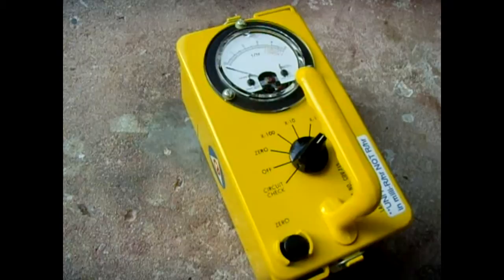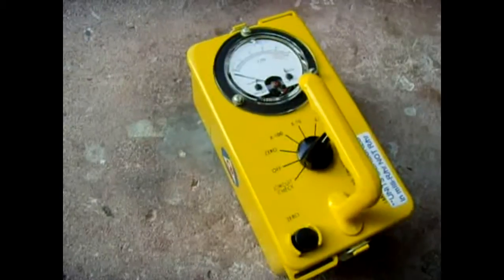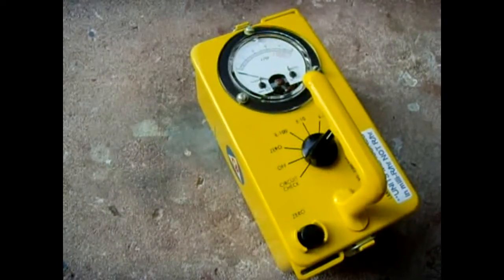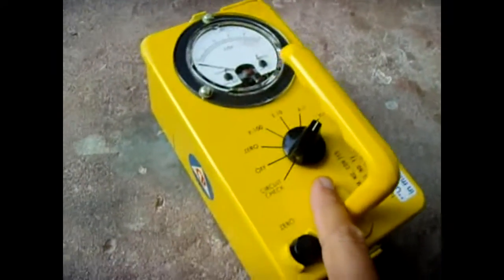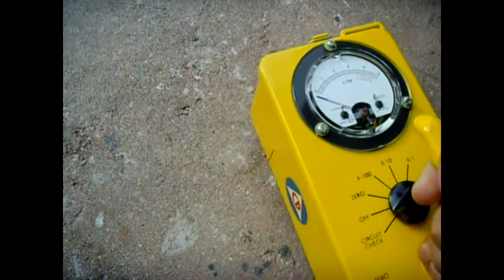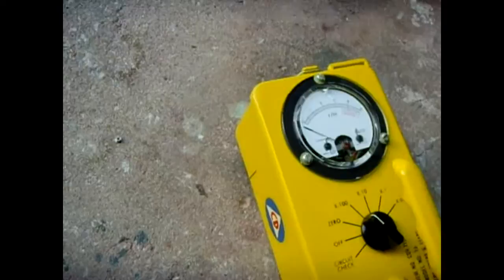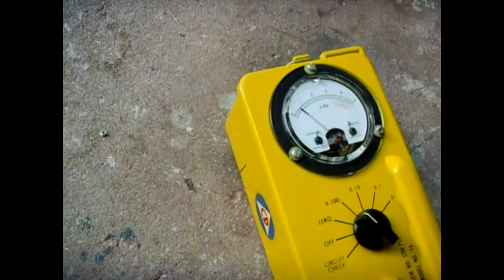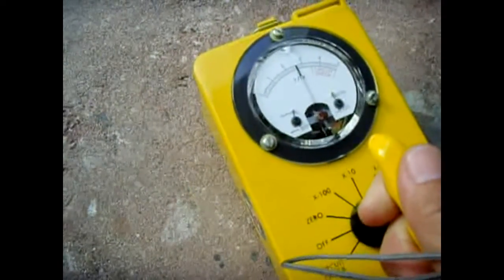CDV-715 Radiation Survey Meter Conversion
Take a Worthless CDV-715(Designed for HIGH radiation detection) and make it into a sensitive ionization chamber/radiation detector for alpha/beta/gamma.